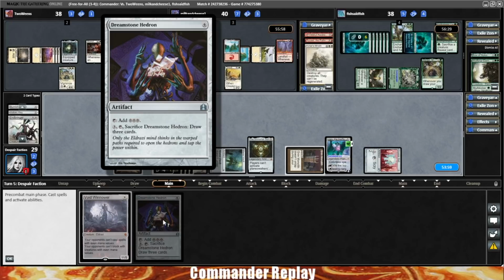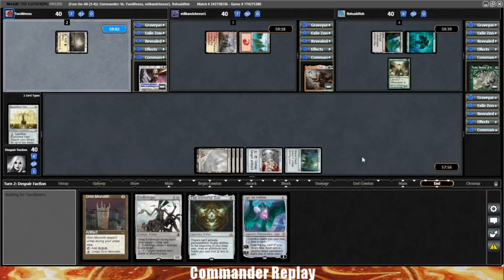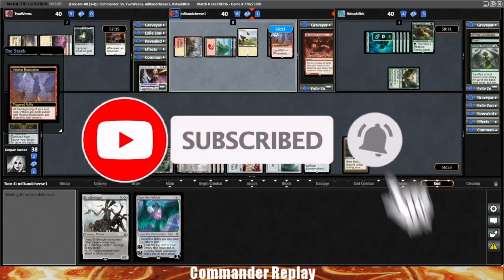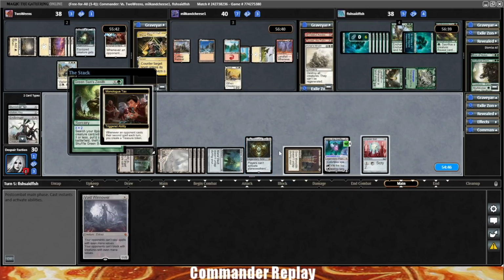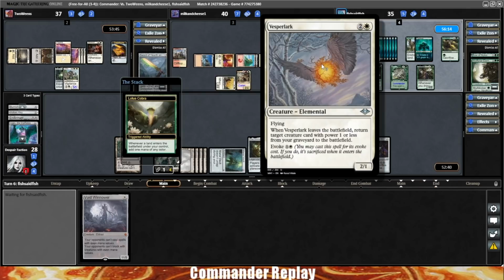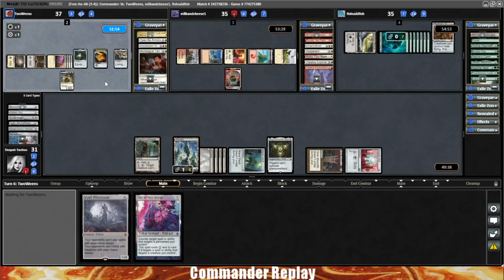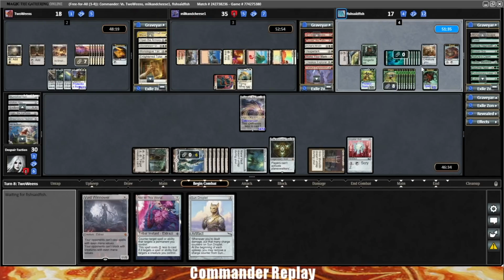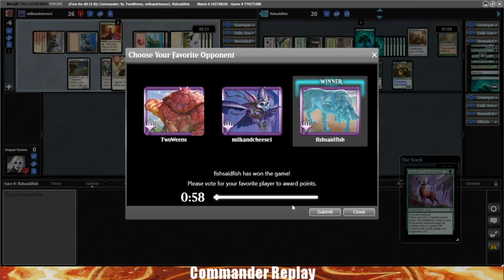Emrakul The Promised End Returns vs Toski, Nahiri, Quintorius | EDH Gameplay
After 4 years Emrakul has finally returned.

Decklist:

Commanders:
Emrakul the Promised End - Innistrad Eldritch Moon
Quintorius Field Historian - Strixhaven
Nahiri the Lithomancer - Commander 2015